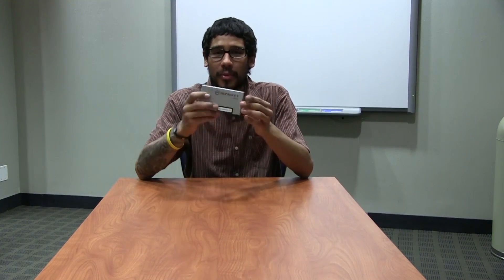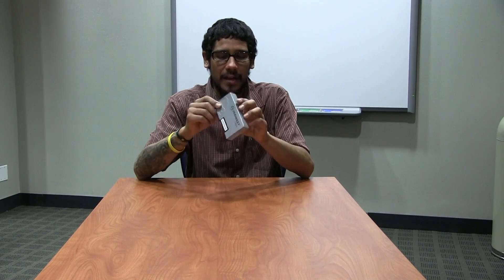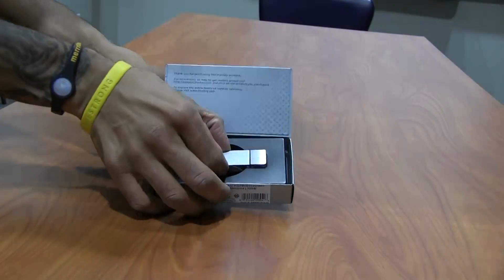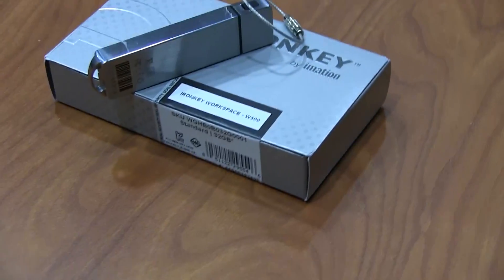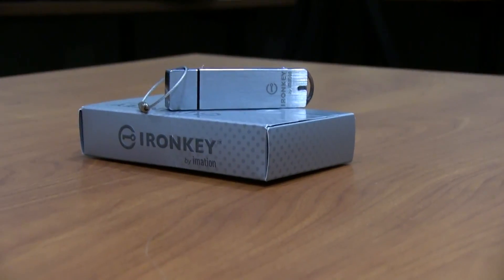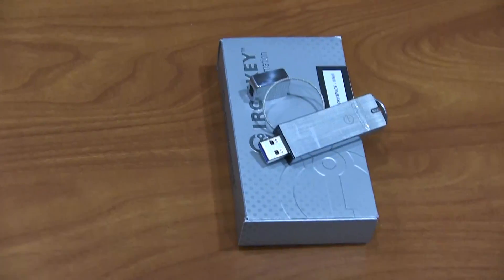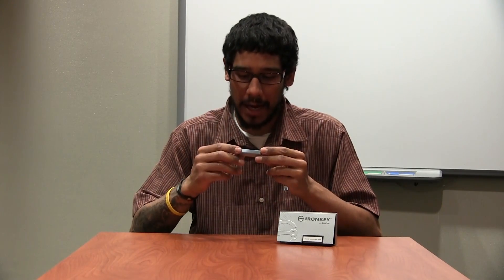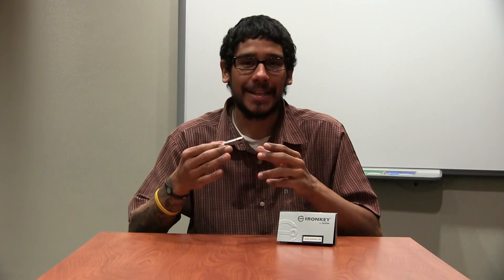IronKey Workspace W500 Review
Provide your users with an imaged and fully functional version of Windows 8.1 -- one that delivers a fast, full Windows desktop and can be booted directly from a trusted IronKey drive.